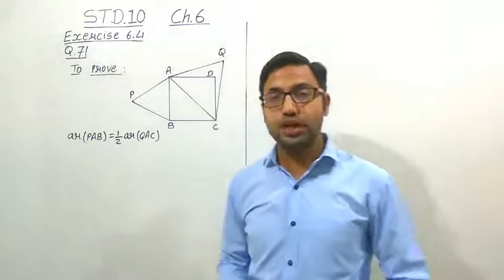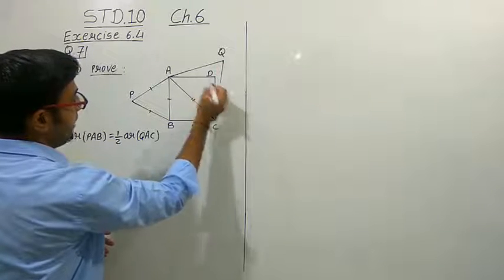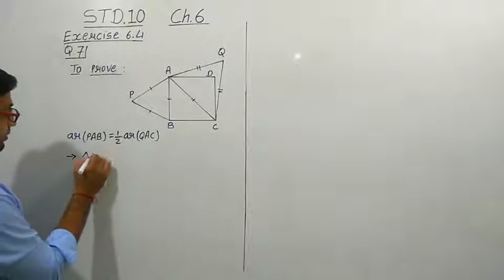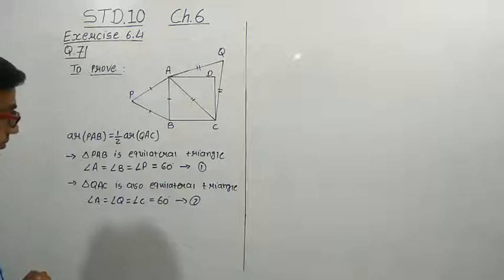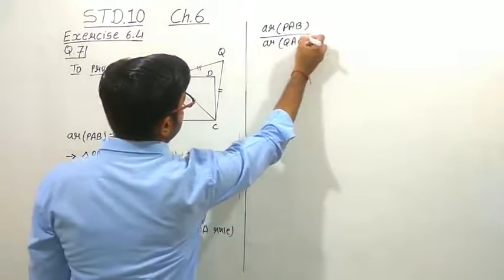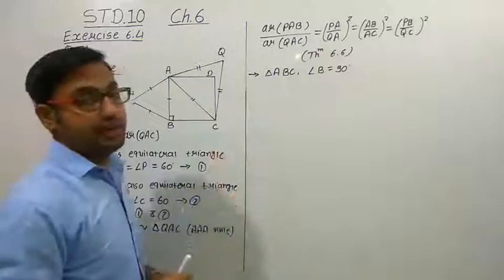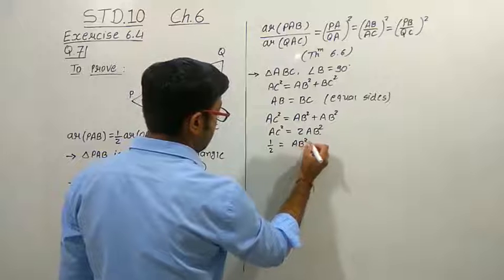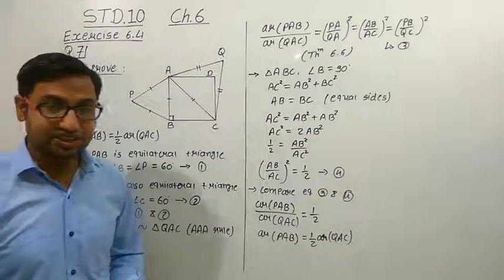Std.10 | Ch.6 | Exercise 6.4 Q.no. 7